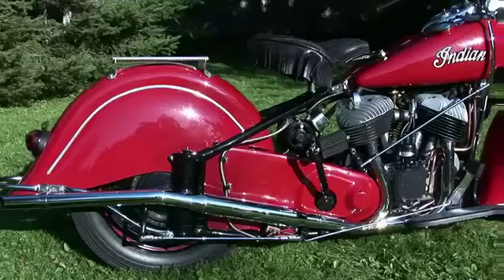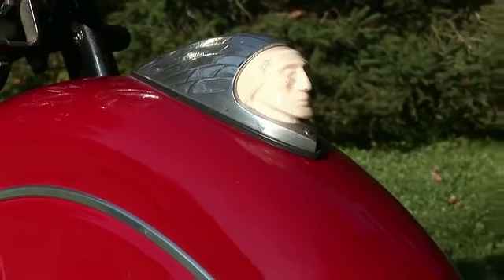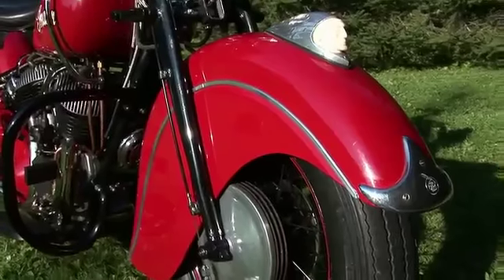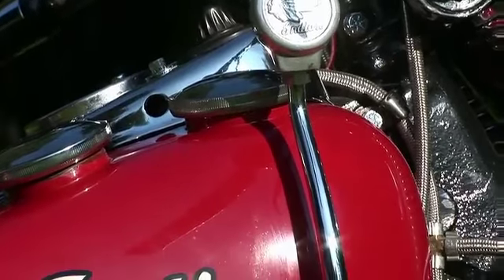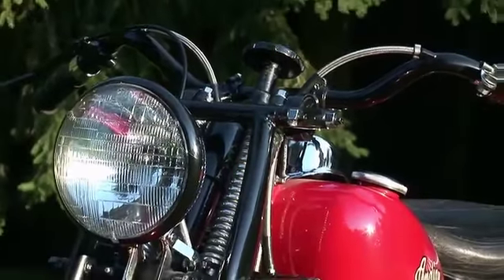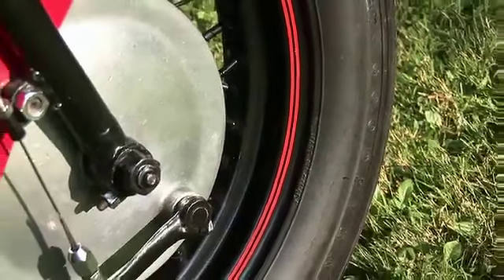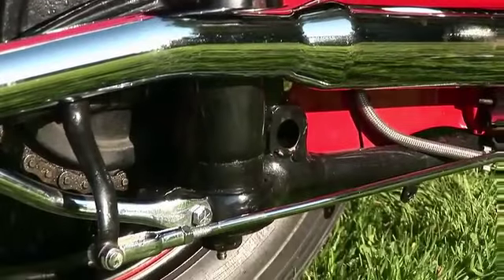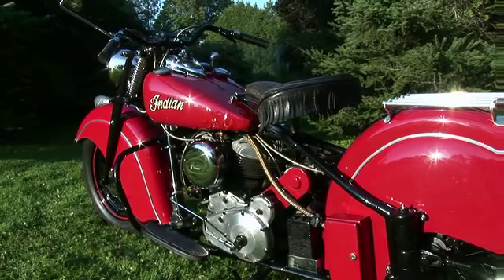1947 - Indian Chief (with in depth narrative)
An owner narrated video describes how years ago these beautiful bikes would cruise the highways of America and do it in style.

Rebuilt by Ray Nemarer 15 years ago it was then purchased by the current owner.

There is however a lot of non-standard detail on the motorcycle. The rims are painted non standard. The control lines have been covered with non standard braided hose. Bolts generally are non standard, and some extra chrome plating has been done... The rear suspension has been incorrectly painted ... so do not use this motorcycle as a rebuild template.

The Video is, however,  very useful as the History of the Indian Motorcycles is narrated very concisely whilst the motorcycle is panned and zoomed. This makes this a valuable addition to this video library